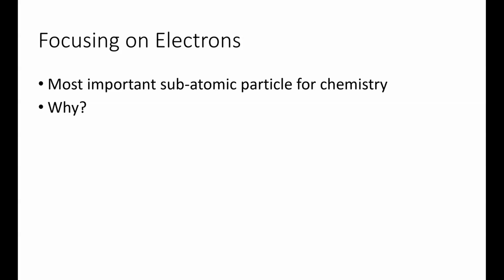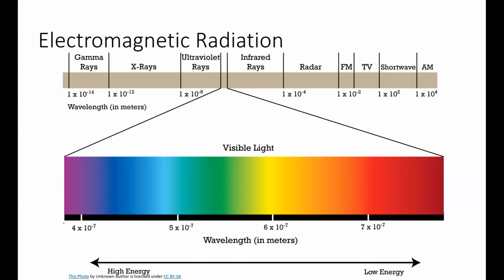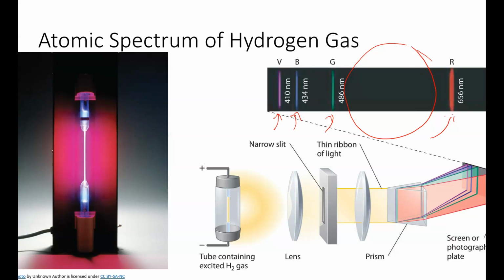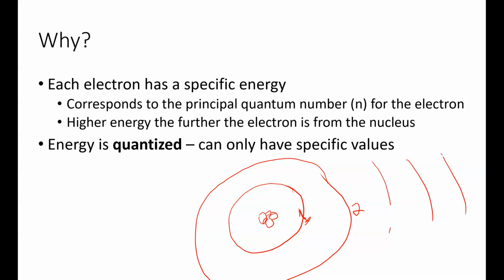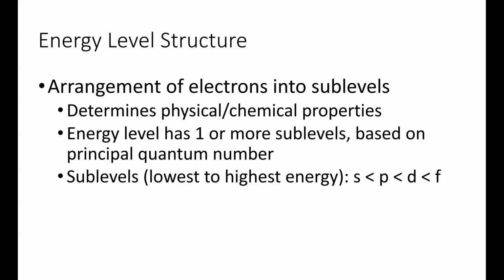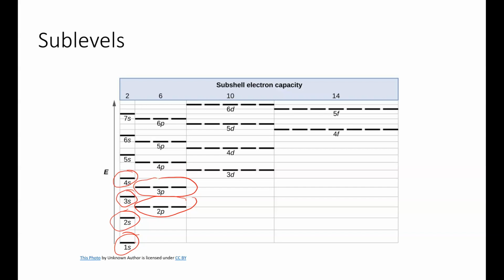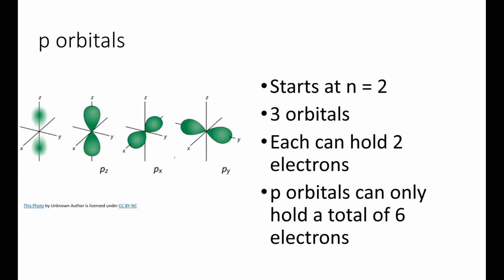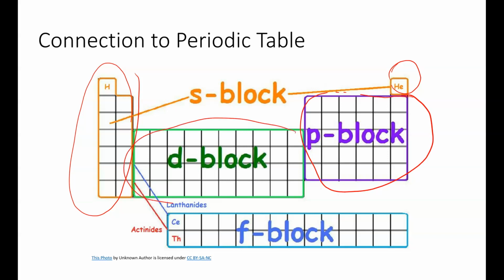Introduction to electron organization in atoms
Provides conceptual background on how electrons are organized into in an atom, including basics of quantum numbers and s and p orbitals.